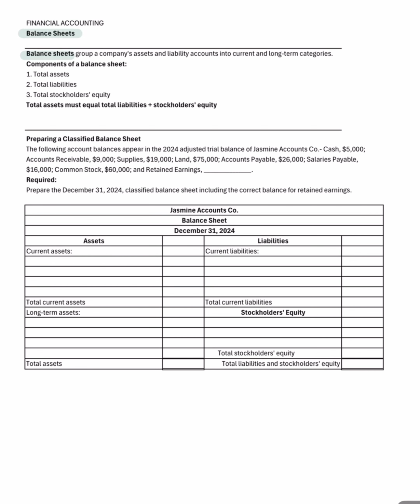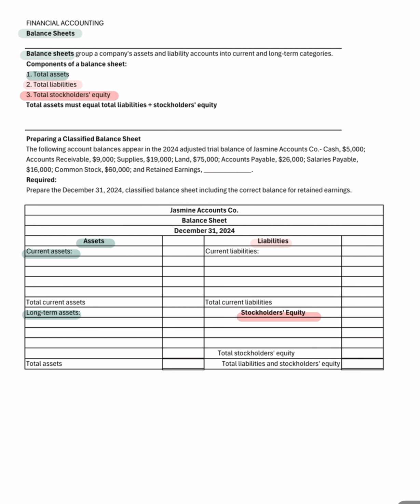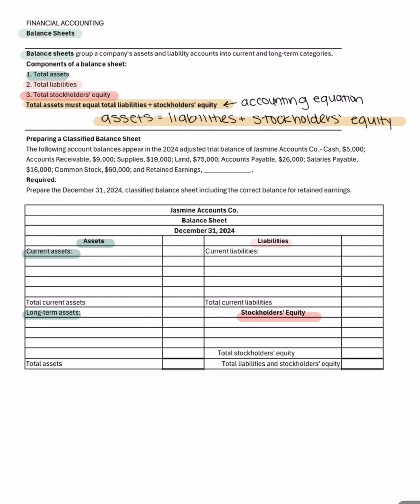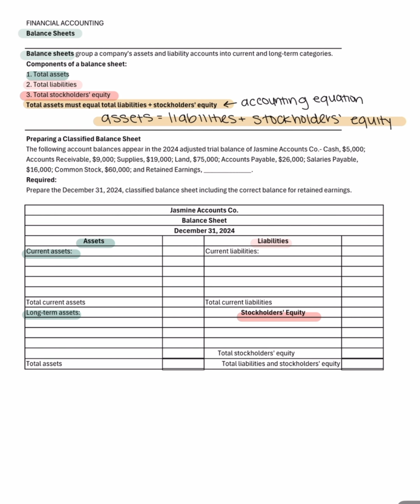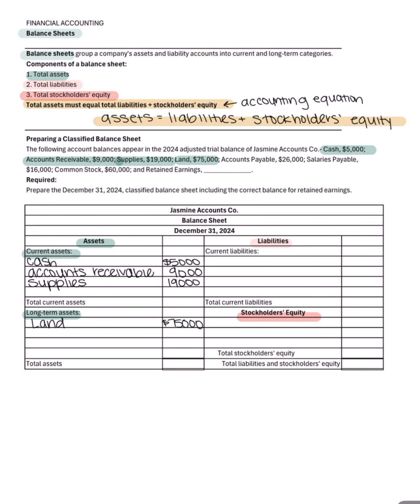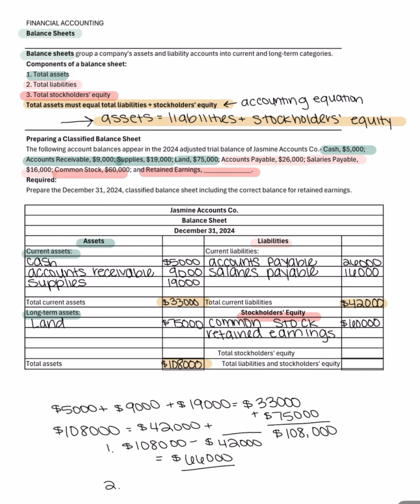Classified balance sheet walkthrough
Hope you find this easy to follow!!